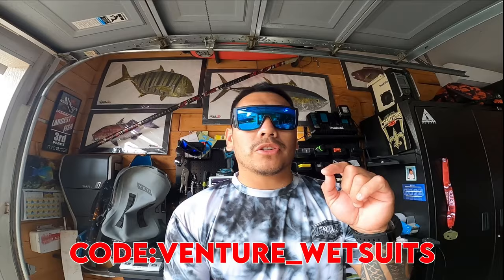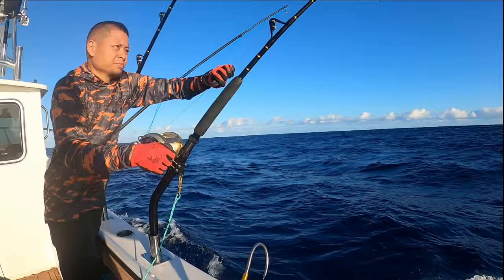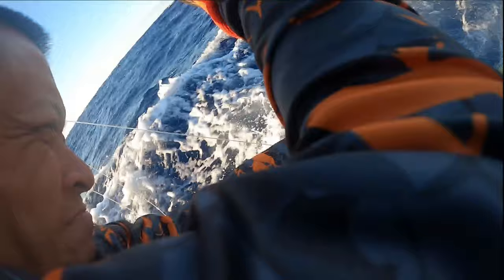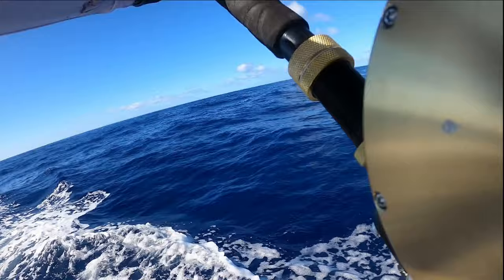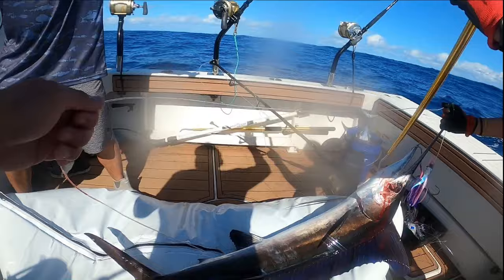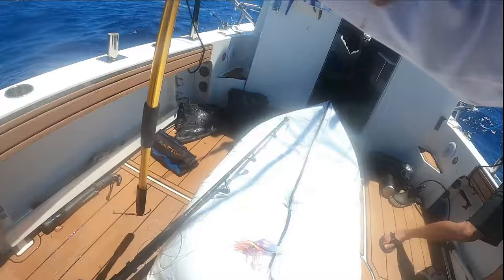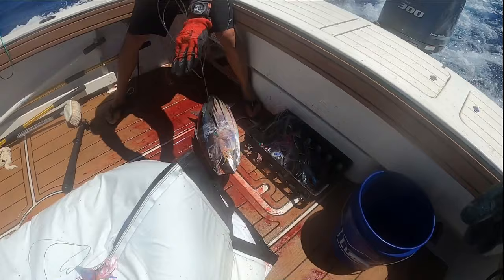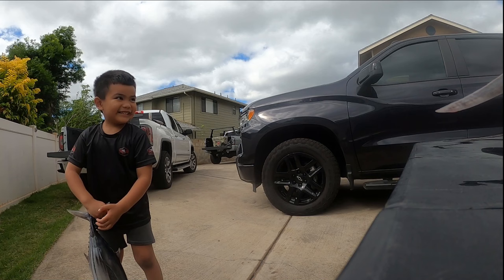All Blind Strikes - Hawaii Big Game Trolling - For Da Screamahz Pelagic Series Flies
Random troll mish with Capt Mo & Joe and nothing but lucky strikes in the blind!

Getsum dubs with Dubby! Stay focused and stay on point with Dubby.

Dive Gloves
Bomber Eye Wear Polarized Sunglasses
GoPro Head Strap
Dive Watch
Voice Over & Edit
Yeti Loadout Box
Yeti Cooler
Fish Bag